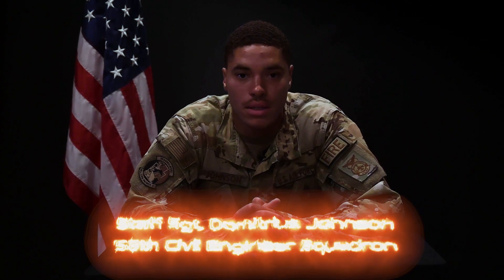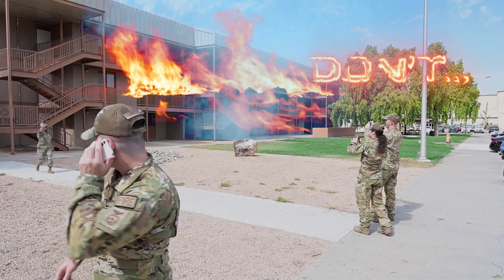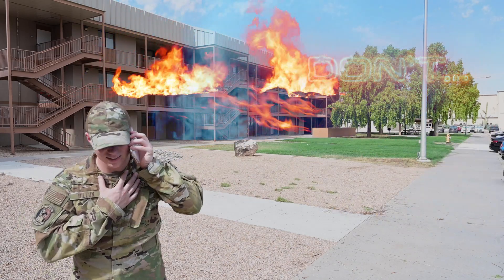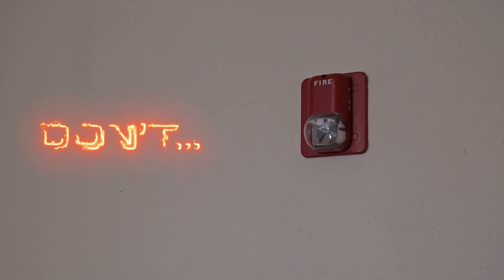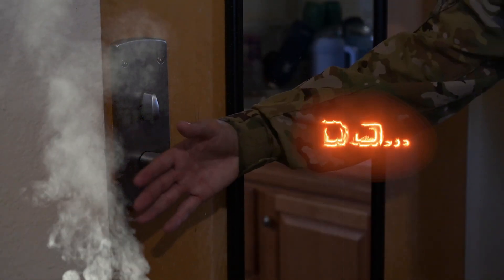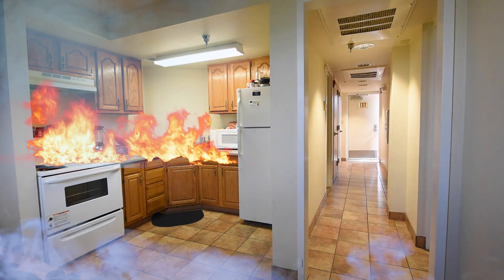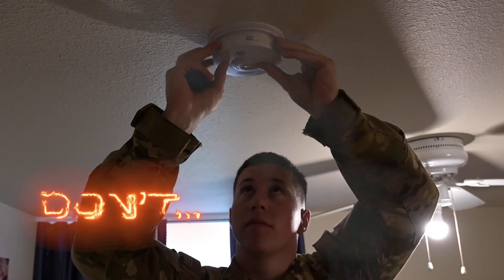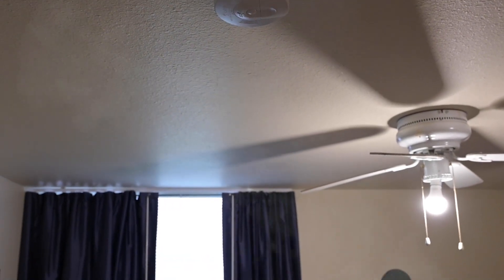Fire Safety Video Part 1 - Luke Air Force Base, 56th Civil Engineering Squadron Fire Department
Brush up on firesafety with a quick look at some DOs and DON’Ts to keep you and those around you safe!
And remember, safety knows no rank. DON’T hesitate or wait for approval to call 9-1-1 in an emergency.